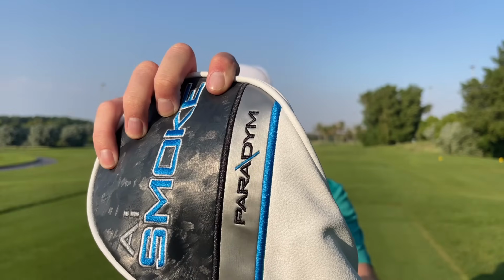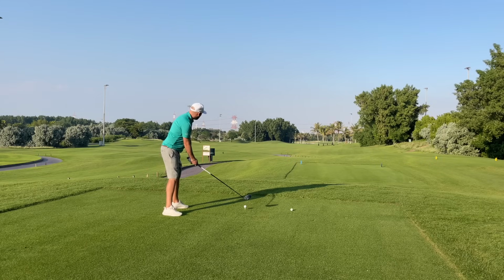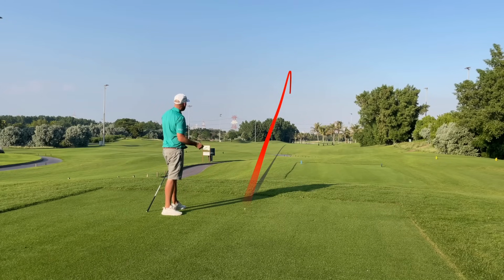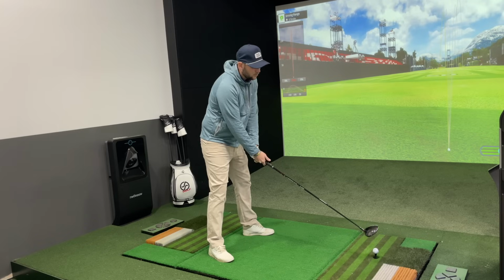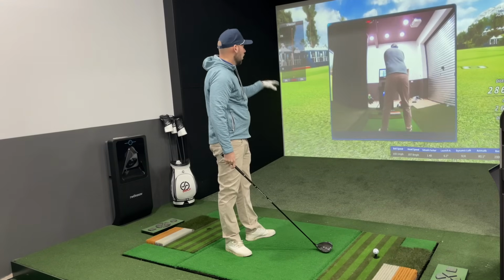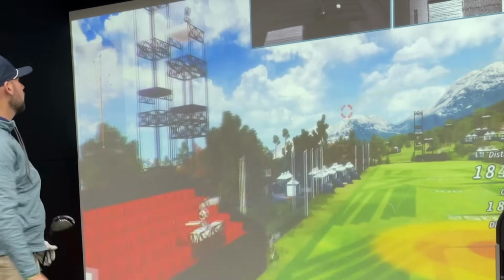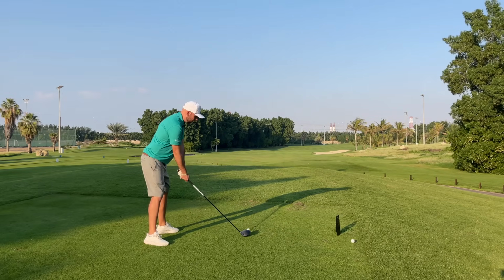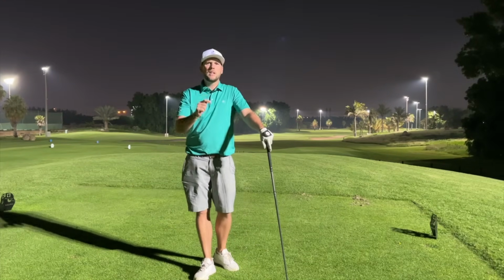DO Callaway have a BIG PROBLEM?! Will this NEW A.I Driver BE YOUR ANSWER?!?!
Will this NEW A.I Driver BE YOUR ANSWER?!?! Introducing the NEW 2024 Callaway Paradym A.i Smoke!! This driver has big boots to fill but can it be the best driver of 2024 with the help of the NEW Artificial Intelligence designed Face which claims to HELP ALL GOLFERS!!